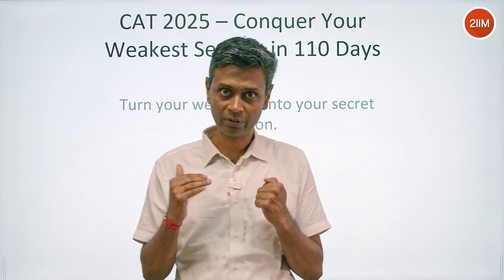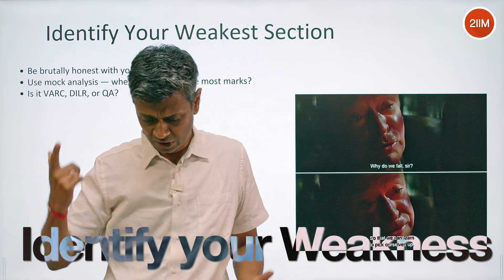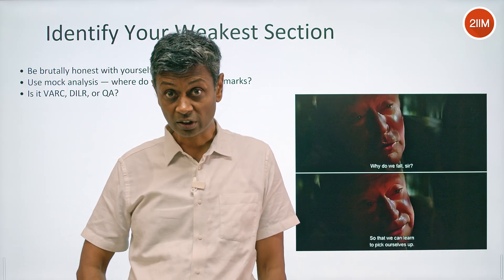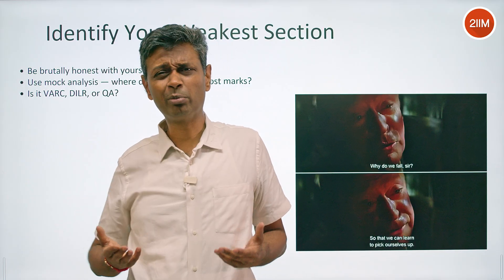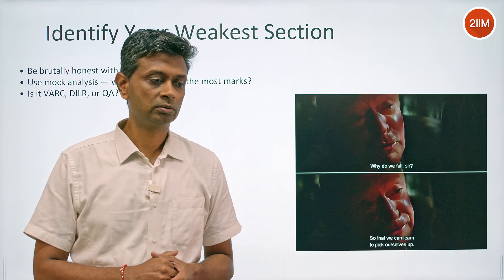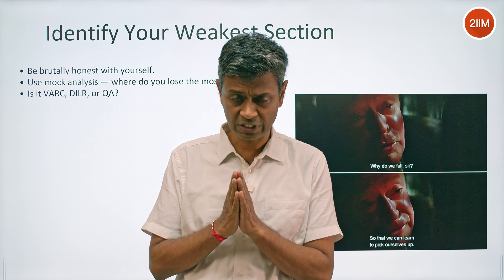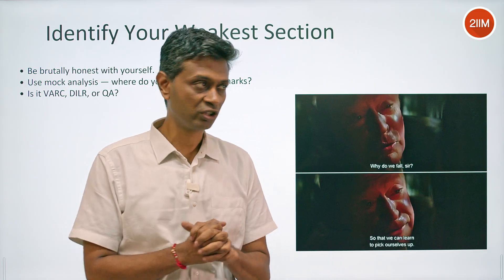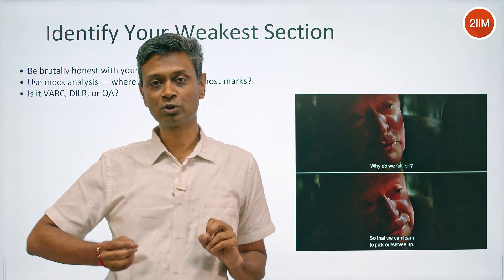Weak in VARC/DILR/QA? Fix It Before CAT in 110 Days | 2IIM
Feeling stuck in VARC, DILR, or Quant?
With just 110 days to go, you can turn your weakest section into your strongest — if you follow a focused plan. In this video, Rajesh Sir breaks down exactly how to:

Identify why a section feels “weak”

Build skill & confidence step-by-step

Stay consistent without burning out

Time is still on your side. Start today and you can see a dramatic improvement before CAT 2025.

📌 Enroll in 2IIM’s CAT 2025 Crash Course – Last batch before CAT!

📌 Take 2IIM’s Mock CATs – Benchmark yourself against serious aspirants